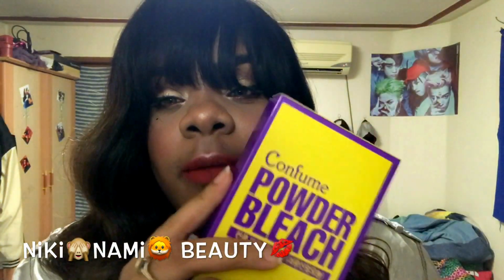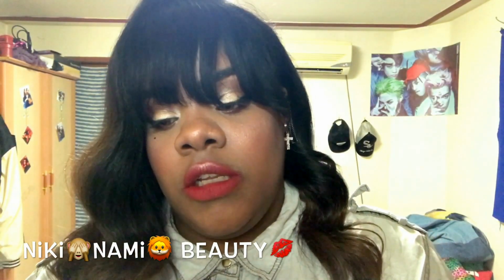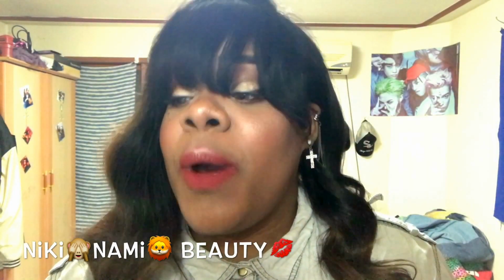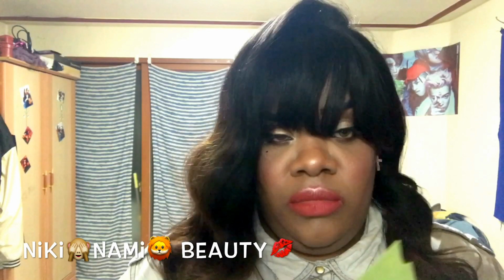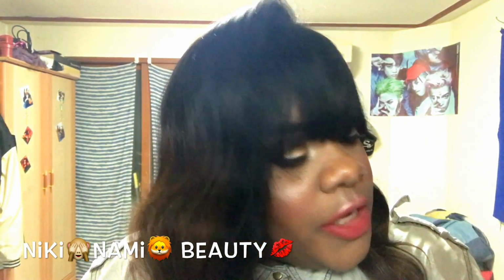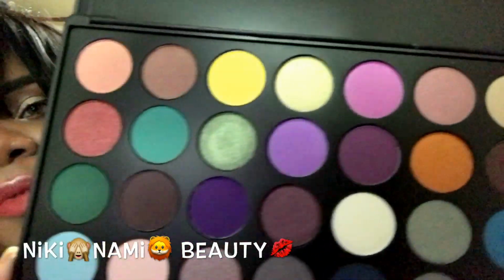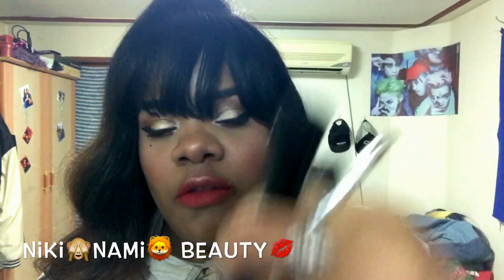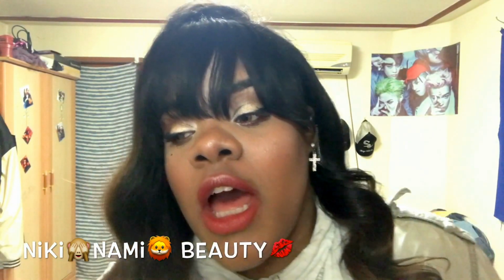APRIL MAKEUP HAUL💋💄|| NiKi NaMi Beauty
Hey everyone so this is just another haul video...hope you enjoy it!